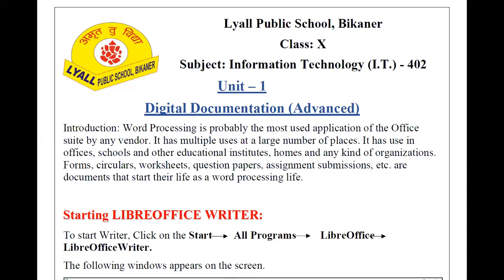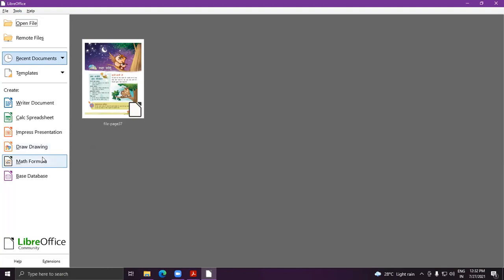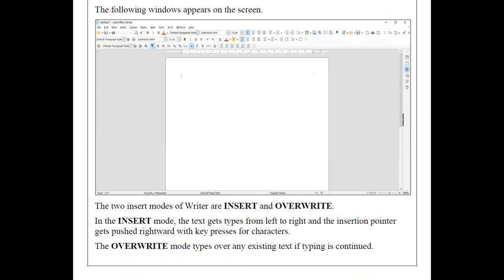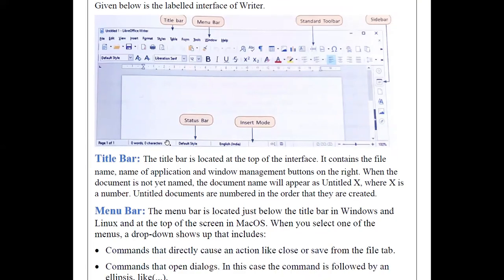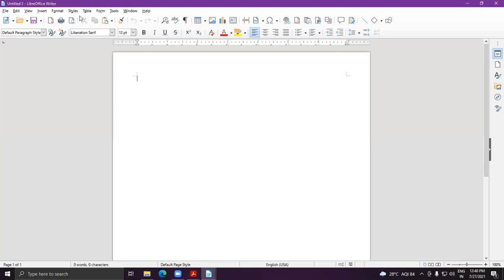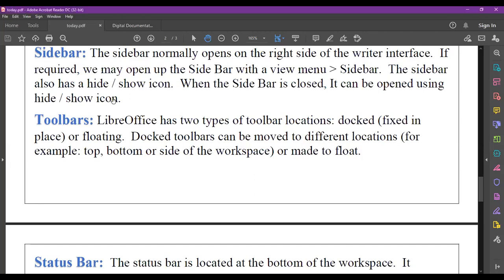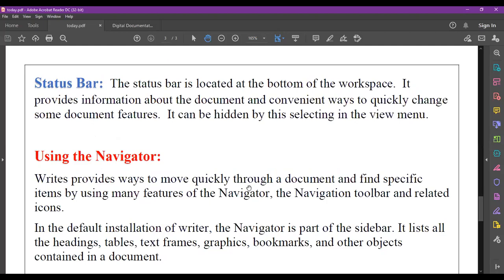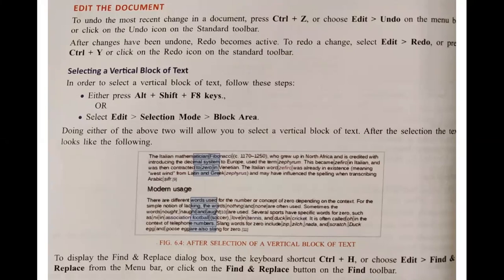Getting Familiar with LibreOffice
Class - X - I.T - Online Class 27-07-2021 By Praveen Sir (LPS)